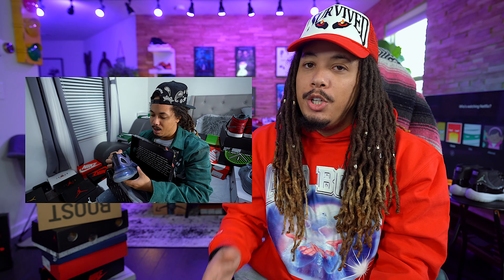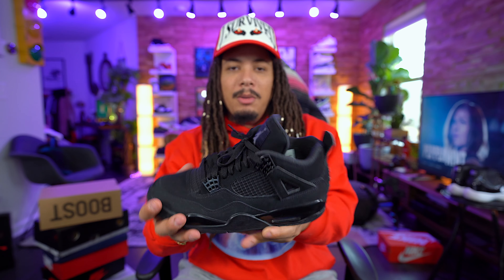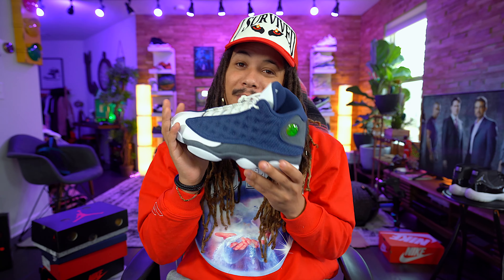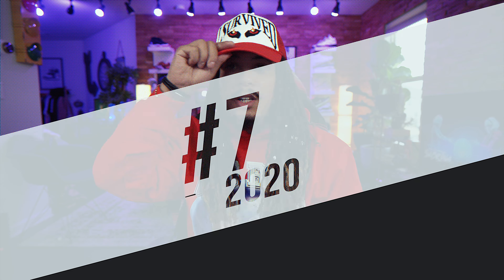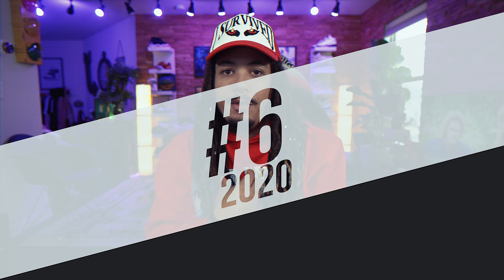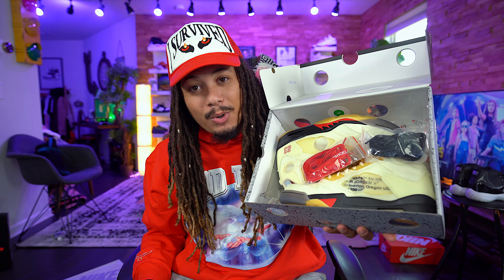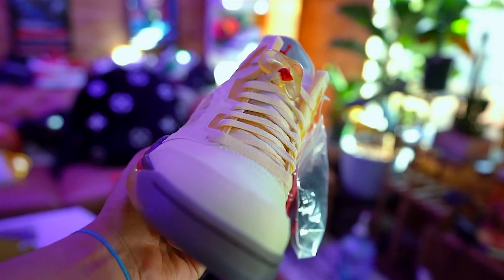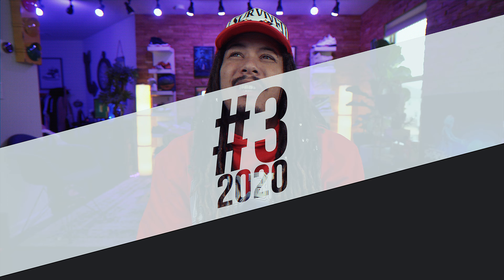MY TOP 10 SNEAKER PICKUPS OF 2020 !!! BEST YEAR YET !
WE GO OVER MY TOP 10 SNEAKER PICKUPS THIS YEAR IN 2020 AND I THINK I HIT ON A LOT OF BANGERS THIS YEAR !

MY DIMENSIONS
Height: 5'8
Weight: 170lbs
Waist: 34
Shirt Size: M/L
Shoe Size: 8.5-9